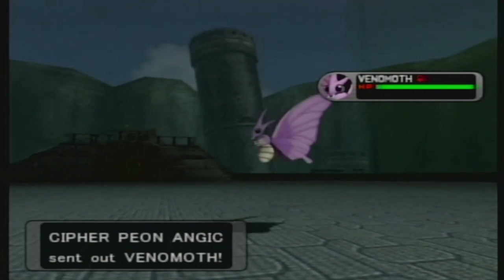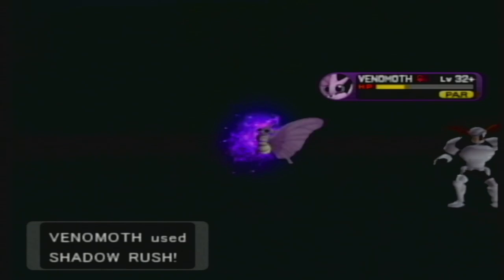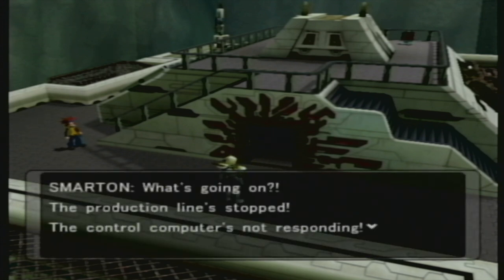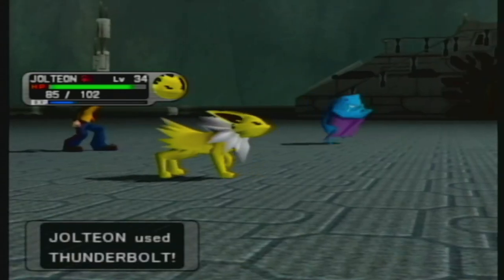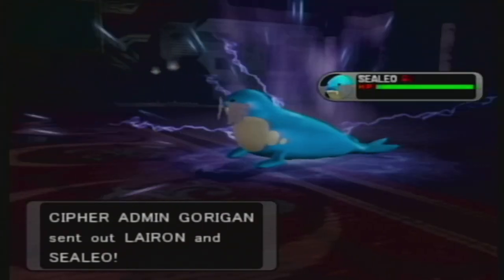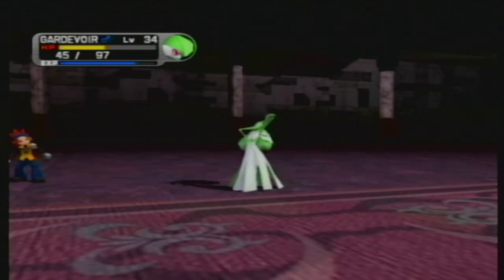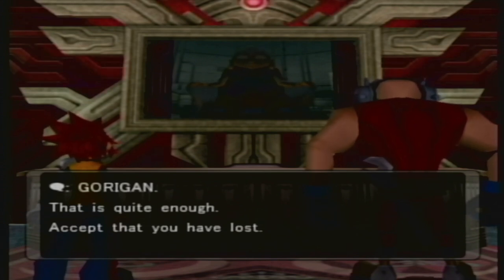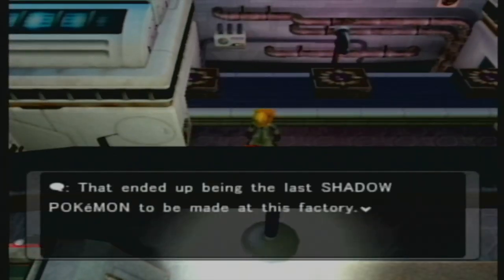Pokemon XD Gale of Darkness Part 22 Stopping the Key Lair's Production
And now, SABOTAGE!!!